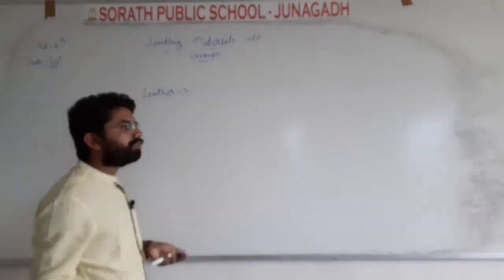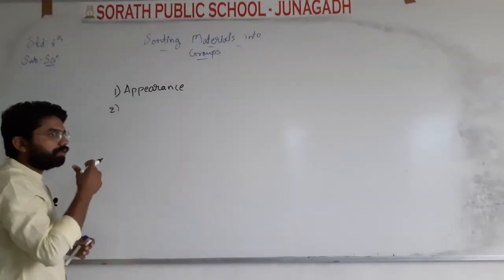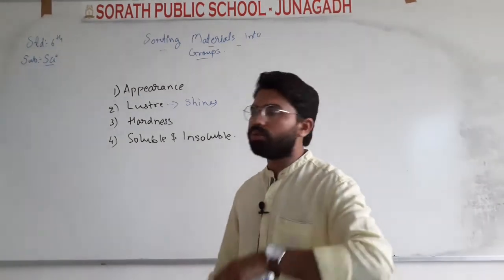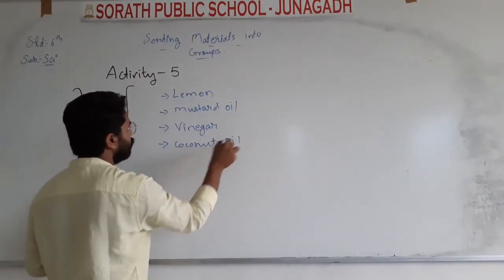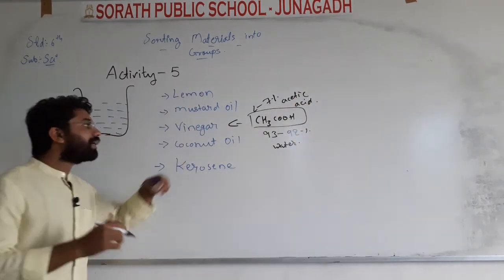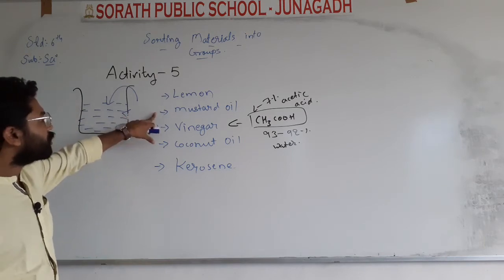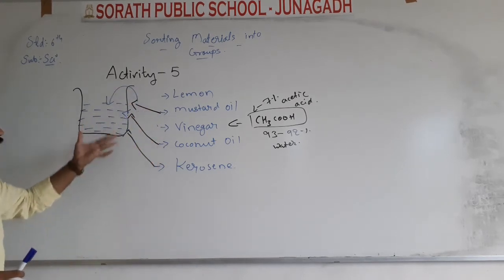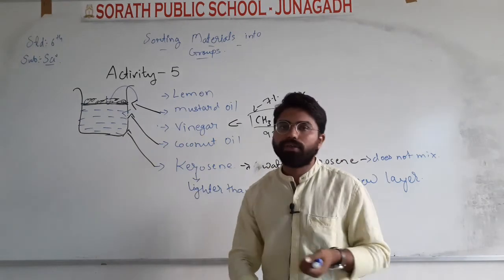6th sci ch 4 _ 5th lectr